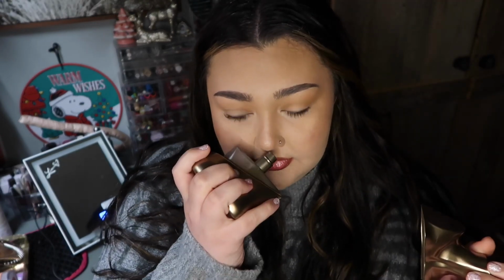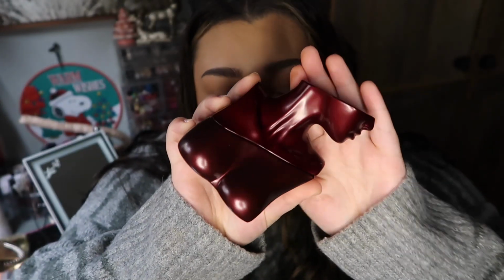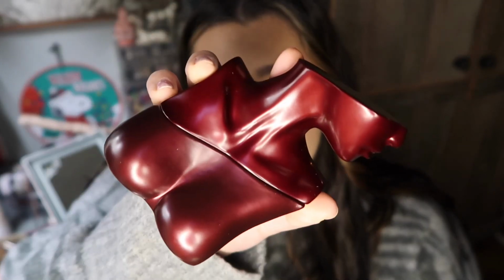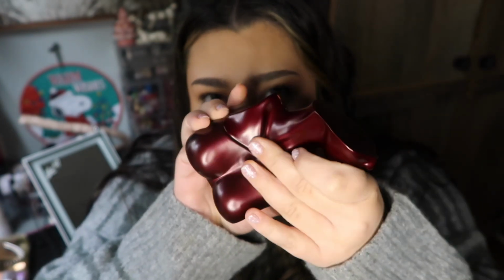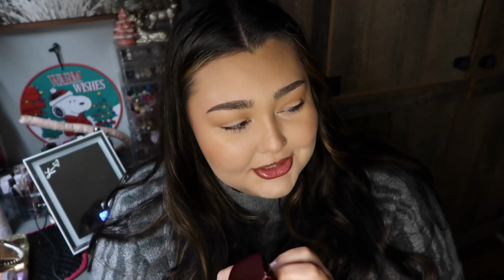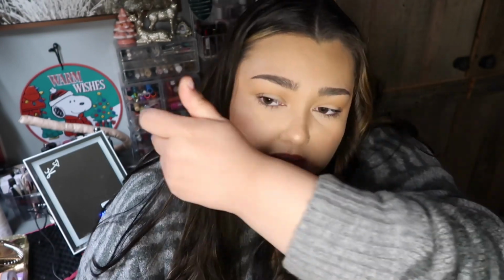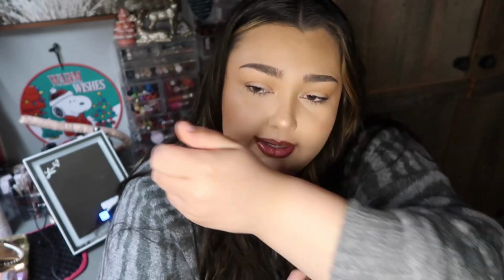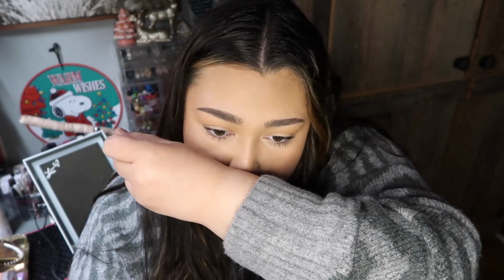BILLIE EILISH NO.3 FRAGRANCE REVIEW & UNBOXING